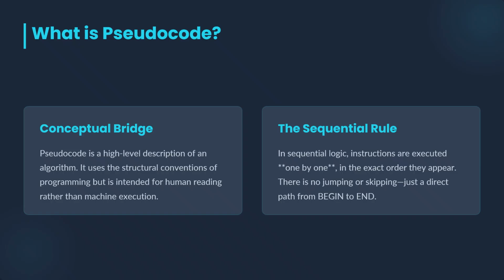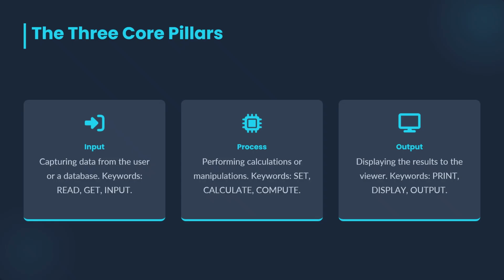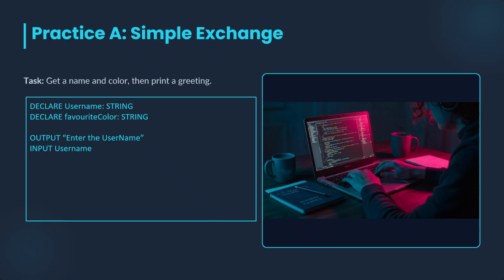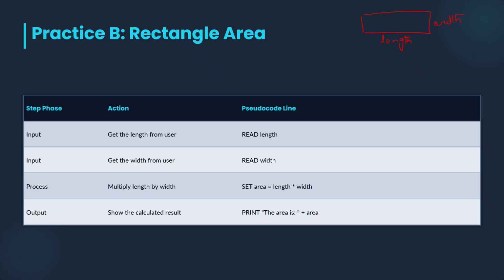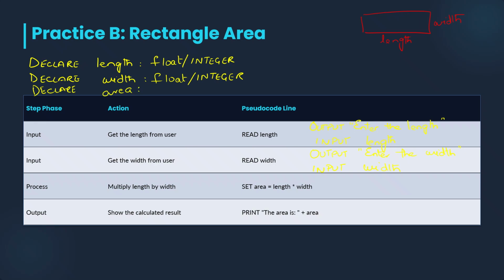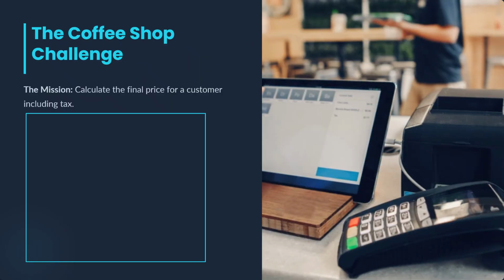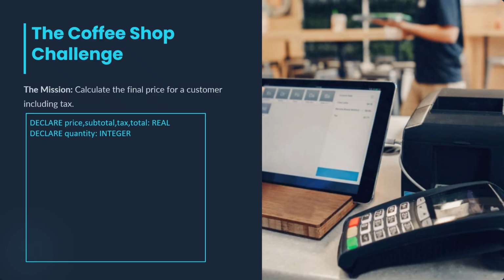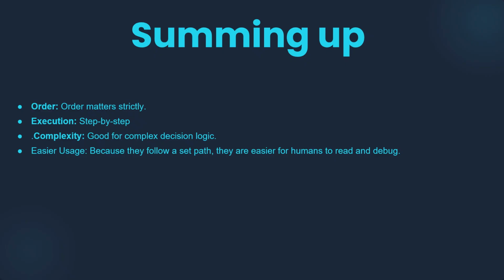Sequential logic psedocodes| AQ Digi Space